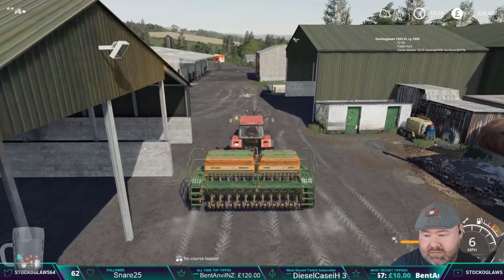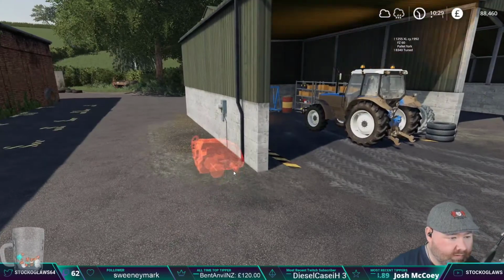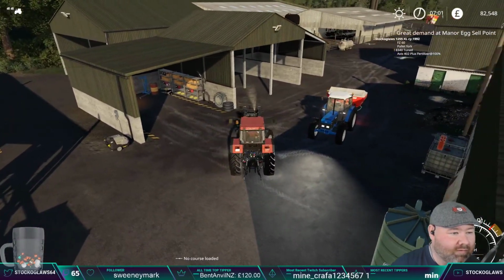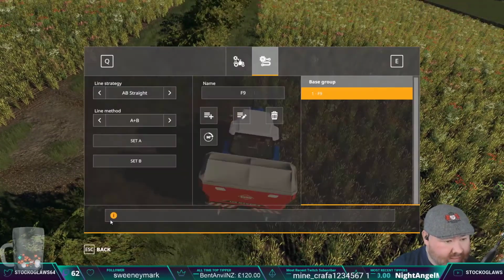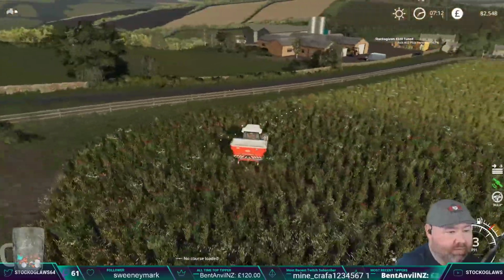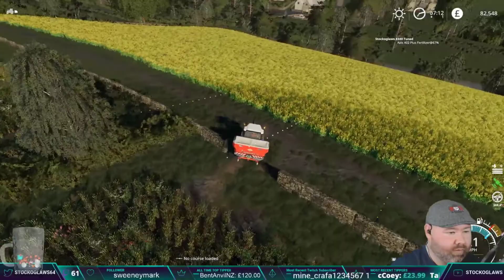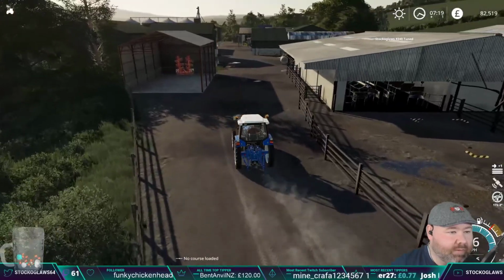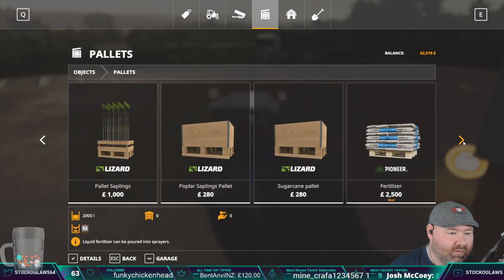Farming Simulator 19 | VOD | Oakfield Farm | Episode 13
My Livestream on the amazing Oakfield Farm by OxygenDavid - 29/03/2020